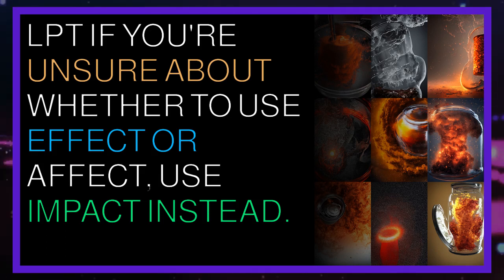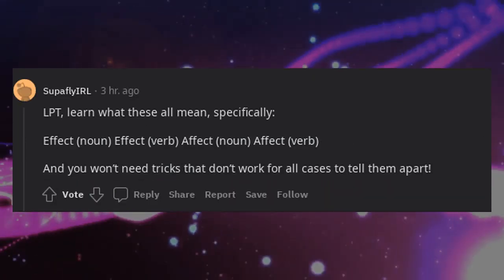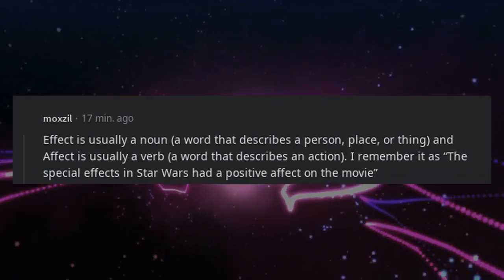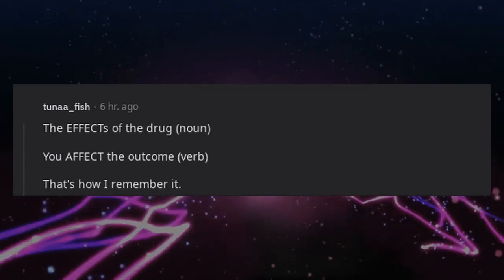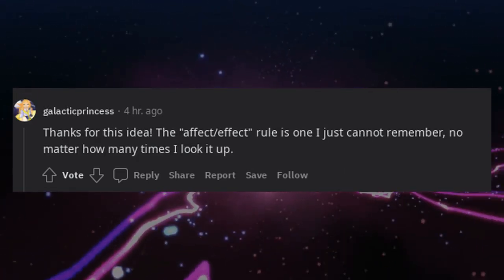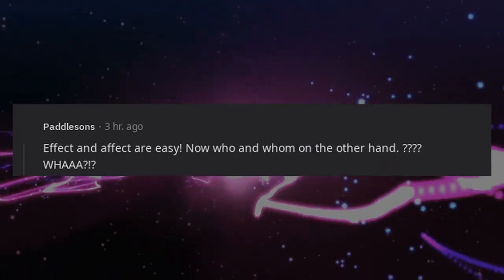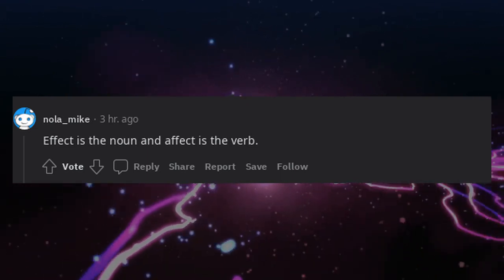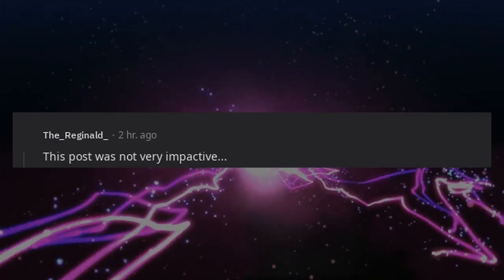Lives Pro Tips | If you're unsure about whether to use effect or affect. Use Impact instead.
We believe that education is essential for personal growth and success. Whether you're a student looking to excel in your studies, a professional seeking to enhance your skills, or someone who wants to learn something new, we have courses and tutorials that cater to your needs.

Make sure to enable notifications so that you never miss any of our uploads!